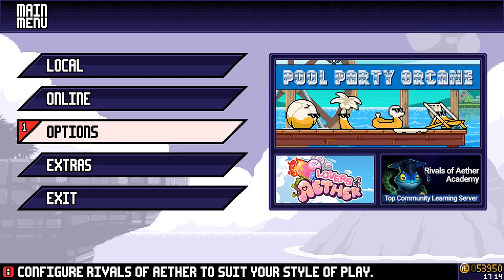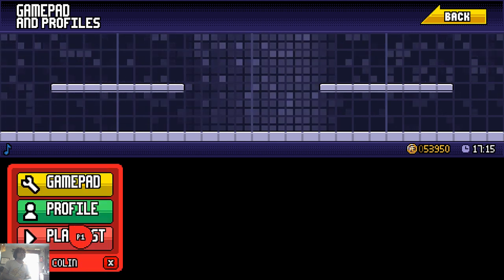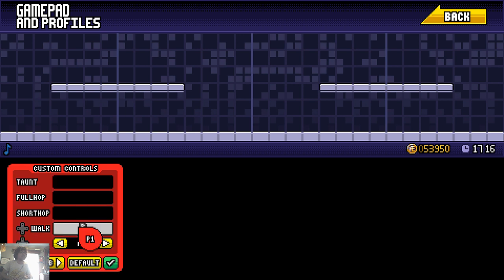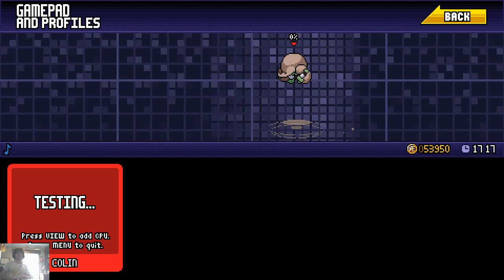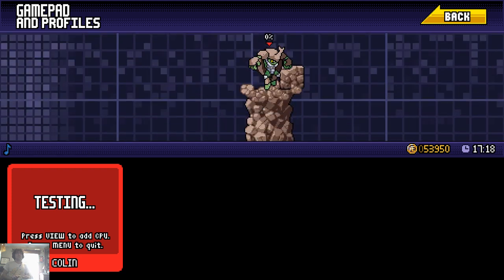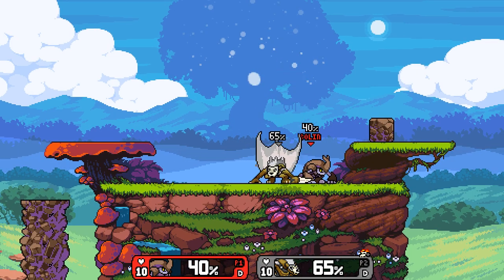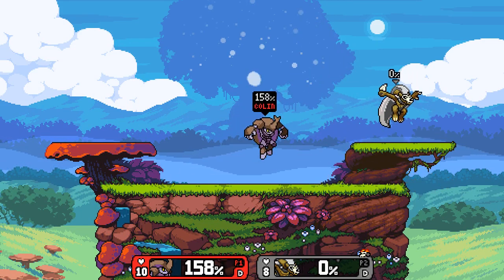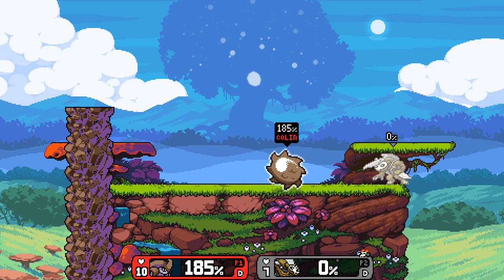Fightstick with Rivals of Aether! Qanba Drone tutorial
Sorry for the hum - I'm on a backup mic.
Setting up the Drone/fightstick in Steam beforehand is crucial, but it should auto-recognize 90% of fightsticks.
Make sure to run your Drone in PS3 mode.
sorry for no editing, this is just off the cuff. I was pumped that I got it to work lol. DAN FORNACE LLC. won't fix the raphnet GCN/N64 adapter so I had to resort to drastic, classic measures. I almost like it more, honestly.
Any questions? I had to tinker a ton with this in Steam before I got it to work, and particularly the PS3 setting threw me off for a few days, so don't get frustrated. Just keep trying.